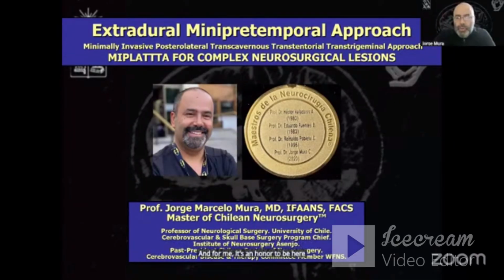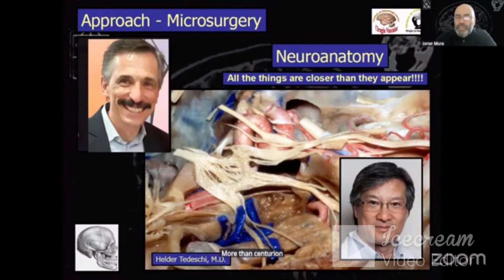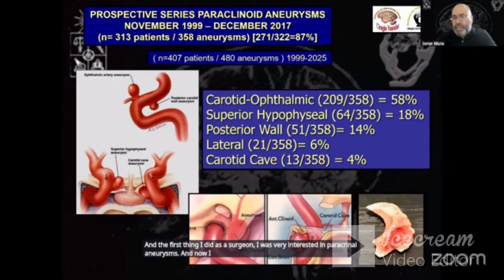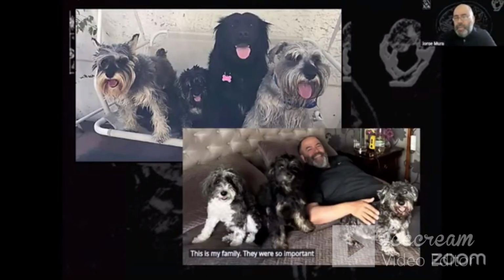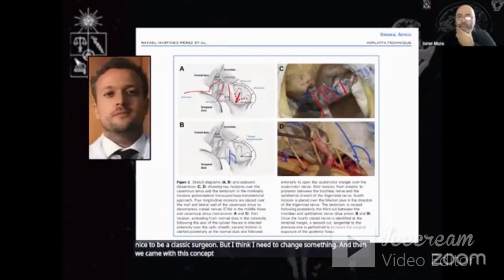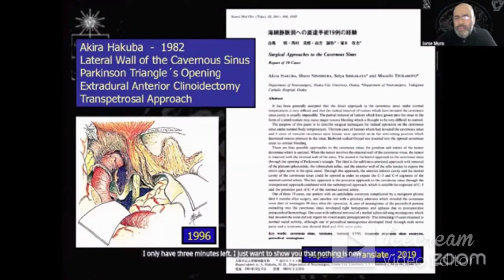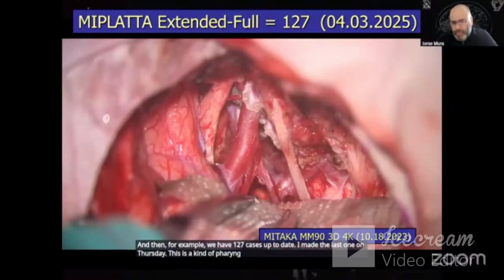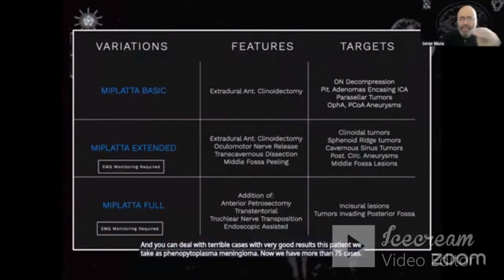CEREBROVASCULAR: KEYNOTE: EVOLUTION OF THE PLATTA APPROACH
WFNS YOUNG NEUROSURGEONS VIRTUAL CONFERENCE 2025

DR. JORGE MURA
(Brazil)